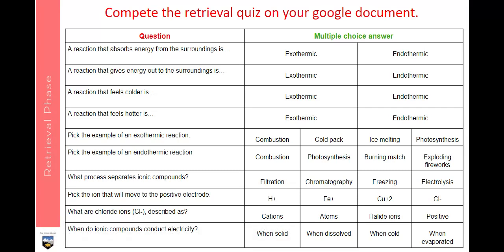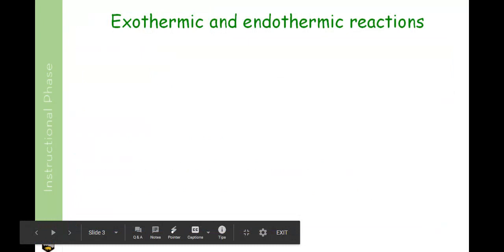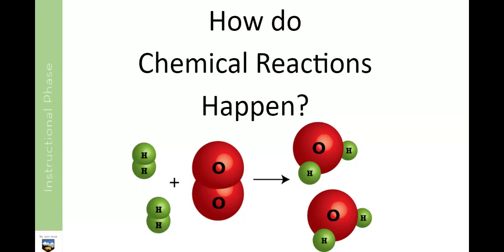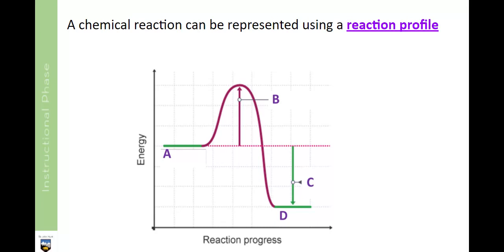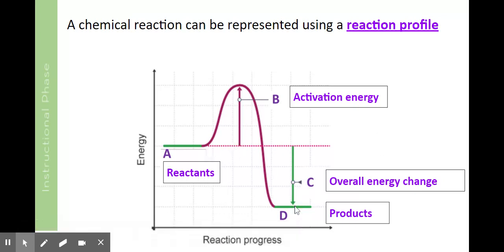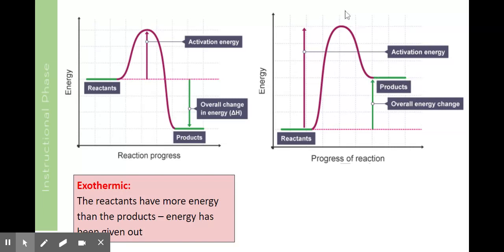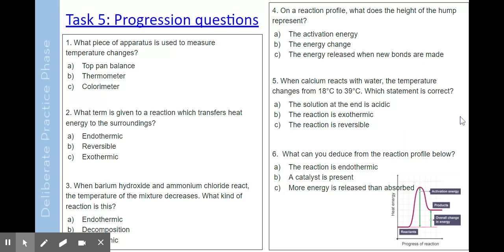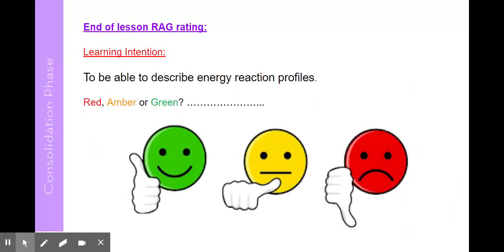Reaction Profiles - Home learning, KPI - Google Slides